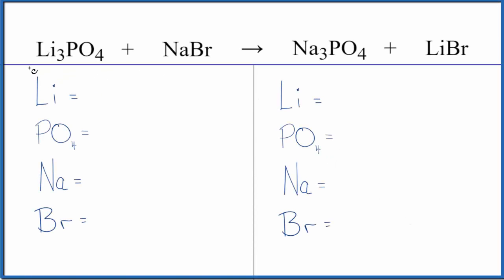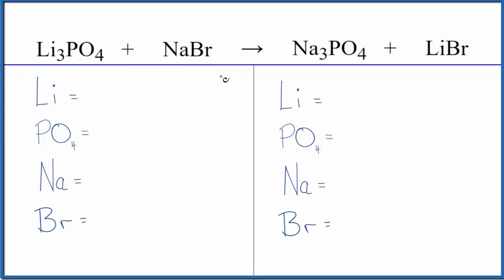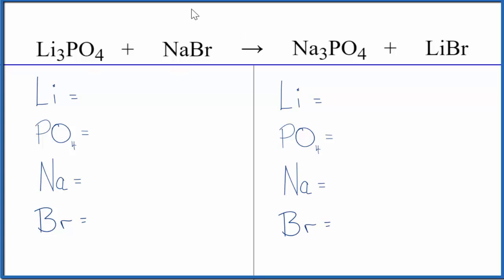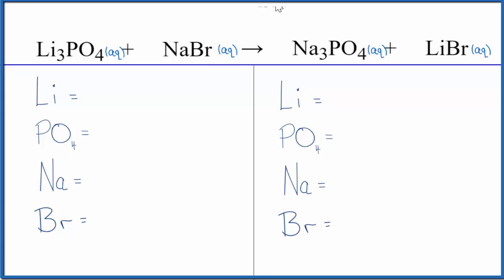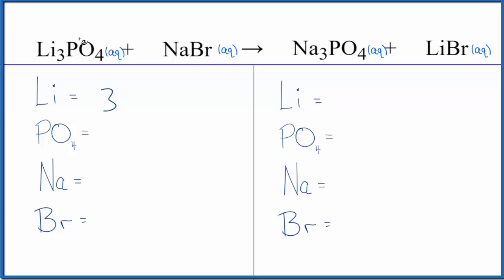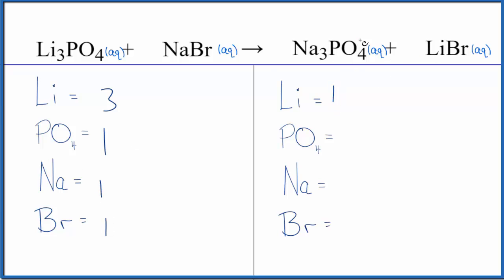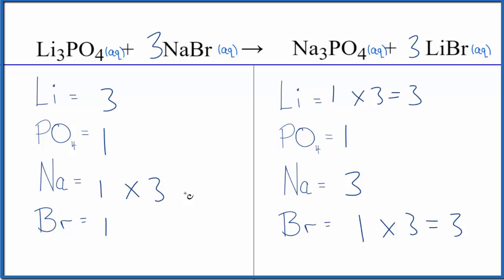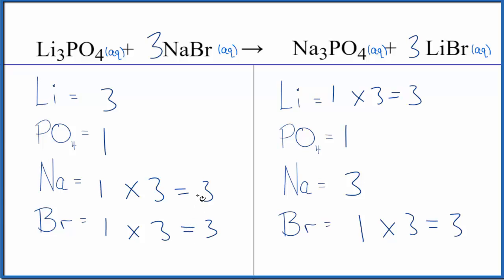How to Balance Li3PO4 + NaBr = Na3PO4 + LiBr (and Type of Reaction)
In this video we'll balance the equation Li3PO4 + NaBr = Na3PO4 + LiBr and provide the correct coefficients for each compound.

Note that all of the compounds are soluble in water.  Therefor no reaction takes place.  If one of the products was insoluble the type of reaction would be a double displacement reaction.

To balance Li3PO4 + NaBr = Na3PO4 + LiBr you'll need to be sure to count all of atoms on each side of the chemical equation.

Once you know how many of each type of atom you can only change the coefficients (the numbers in front of atoms or compounds) to balance the equation for Lithium phosphate + Sodium bromide.